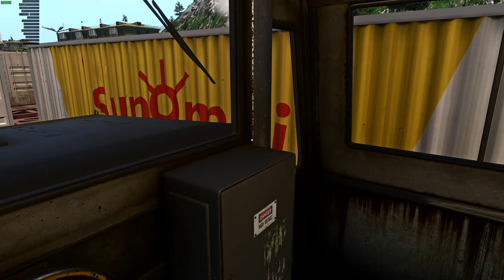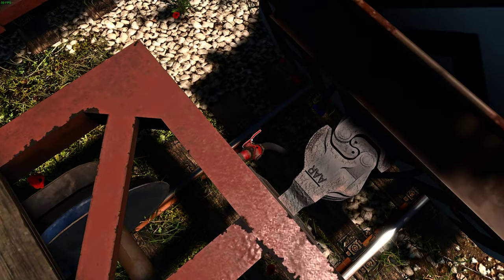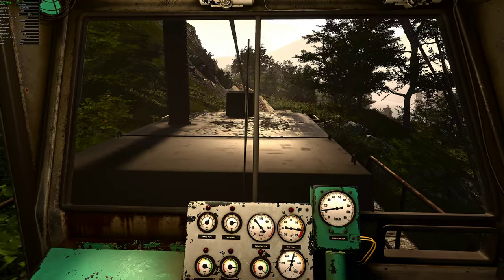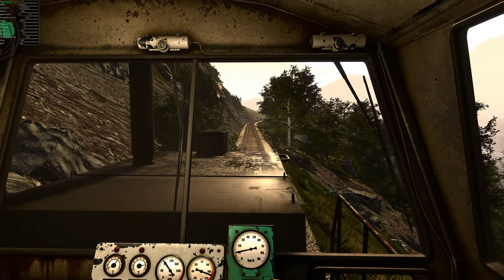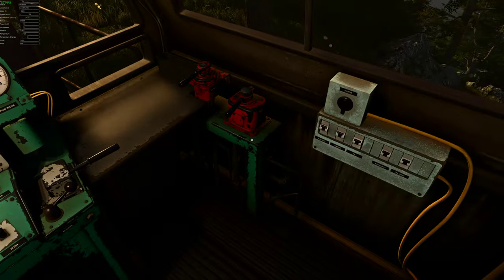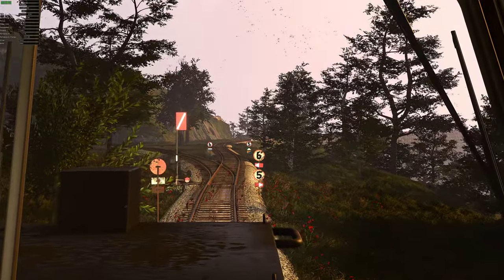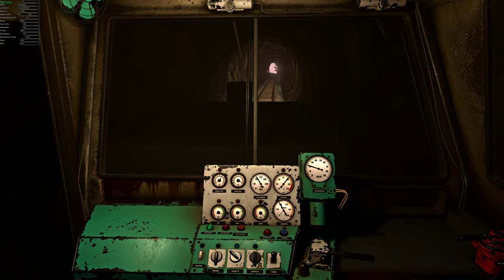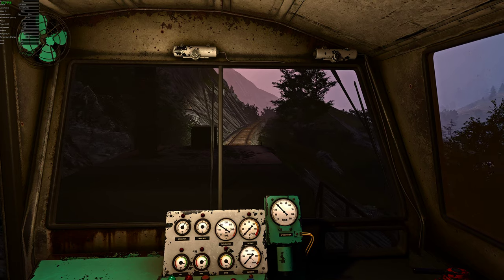Derail Valley WilliW 2023 07 18 09 41 23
In this video, I assisted A player in Derail Valley, he was having an issue getting moving and up a steep grade, there is not much but it worked out. I hope you like the video and get a chuckle at least.

Equipment Used:
🎧🎙️Headphones: Corsair Virtuoso RGB Wireless SE Gaming Headset High-Fidelity 7.1 Surround Sound W/Broadcast Quality Microphone

⌨️Keyboard: Bloody Gaming Keyboard [Discontinued “Unfortunately”]

🚩The information about the headset and microphone is from Corsair.
To me the game sounds great through the headset, they are over-the-ear ear-cups.

🎮20th Anniversary Edition Xbox Controller.

For capturing console games:

The Capture Card By: MiraBox is an HD Capture Card for capturing Console gaming.
This actually wasn't used to capture and record this video, but, it is a good HD Capture Card for console gaming and works well with OBS.

System Specs: PowerSpec Desktop:
          [Open Box Purchased from Micro Center]
   👉 ASUS TUF GAMING X670E-PLUS WIFI (AM5)
   👉AMD Ryzen 7 7700X 8-Core Processor
   👉 CoolerMaster Aio CPU Cooling
   👉 NVIDIA GeForce RTX 3090 FTW Ultra
   👉 Corsair Vengance 64GB DDR5 -3200
   👉 Lian Li mATX 205 Mesh Computer Case - Black
   👉 EVGA 1000 Watt 80 Plus Gold Power Supply
   👉 1TB x2 SATA M.2 SSD WD Blue
   👉 8TB Samsung SSD 870 QVO Game Drive
   👉 8TB Samsung SSD 870 QVO Storage
   👉 2TB Samsung SSD 970 EVO  Storage
   👉 HT Omega eClaro Sound Card + On Board RealTek Audio
   👉 Headset Microphone CORSAIR VIRTUOSO SE USB Gaming Headset
   👉 Headset Microphone 2- ASTRO A50 Wireless Transmitter

Following the tutorial from Atomic Overdrive and How to Improve Your Mic Audio in OBS Studio Version: 27.0.1 and v28x x64.
How To Improve Your Mic Audio in OBS Studio 28 - Best FREE VST Plugins for Gameplay Recording and Live Streaming in 2022.